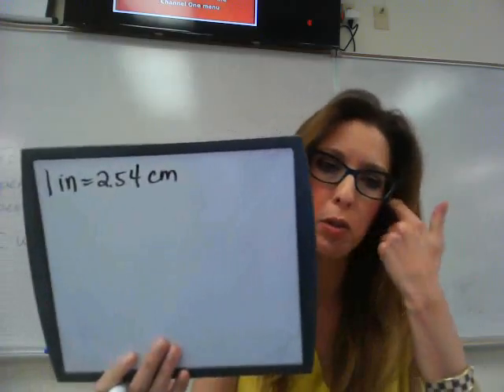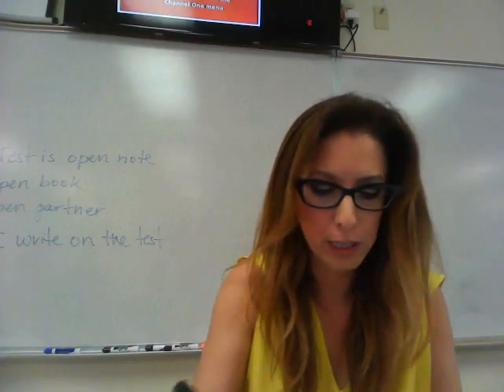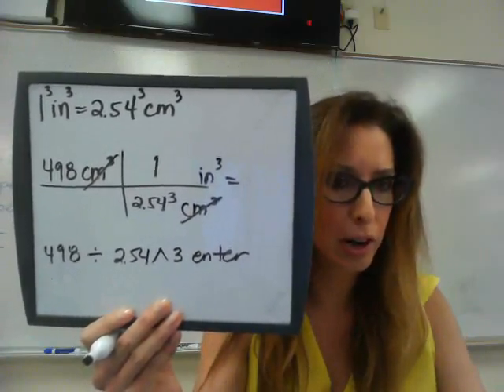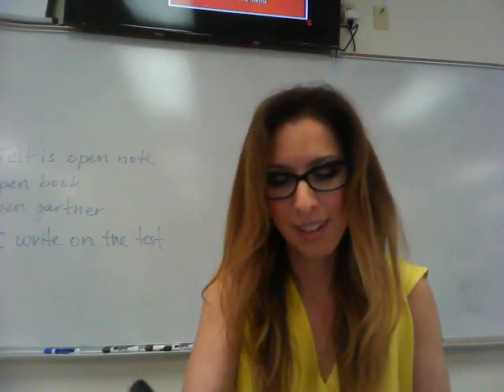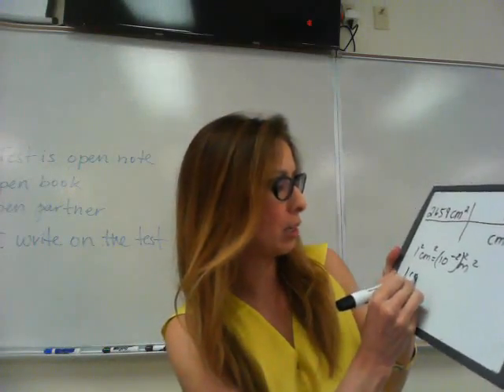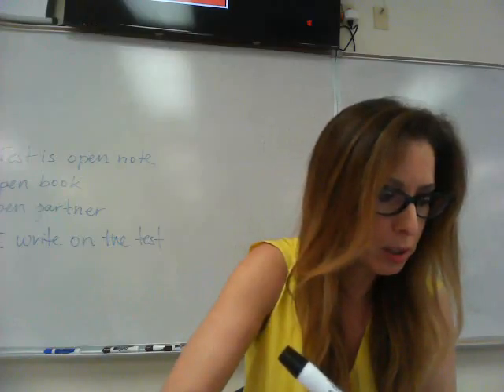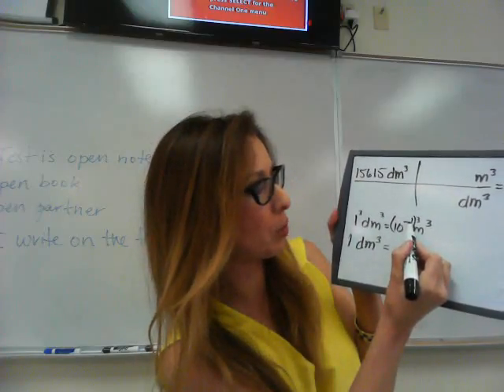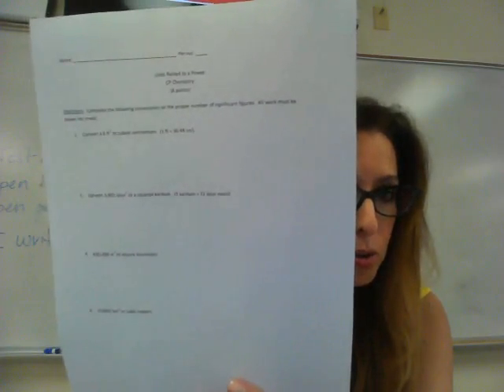Units Raised to a Power 2